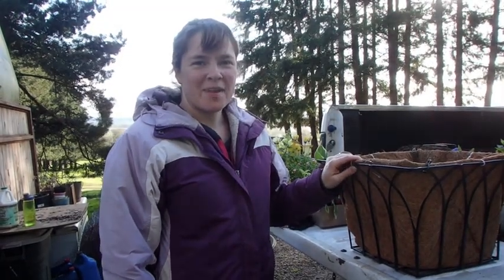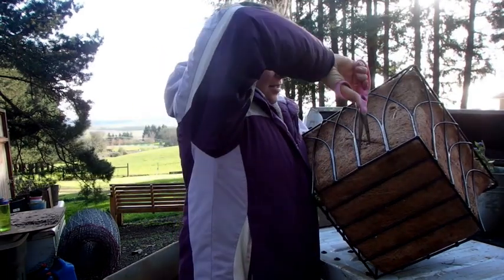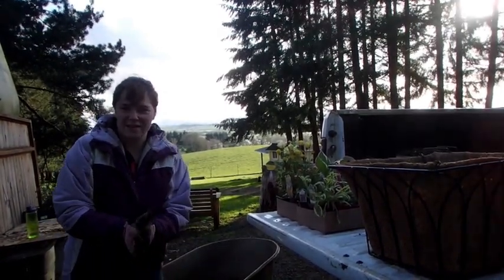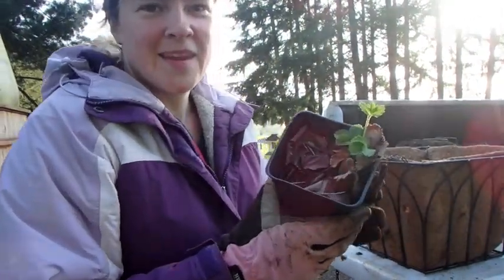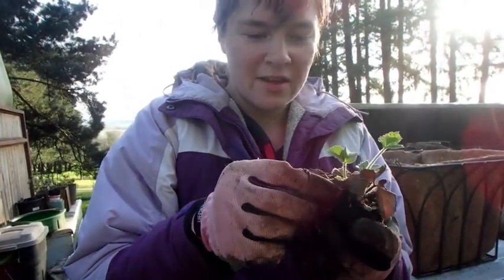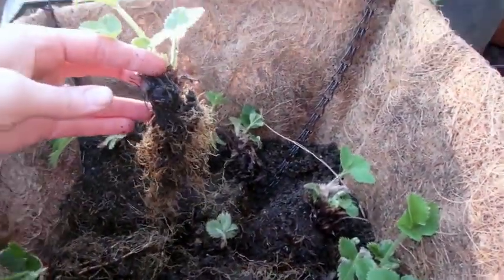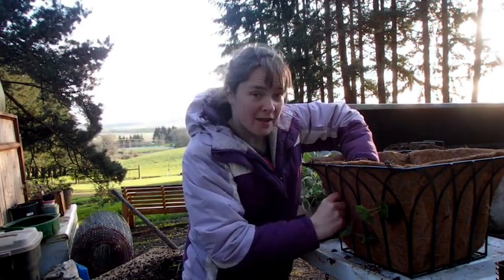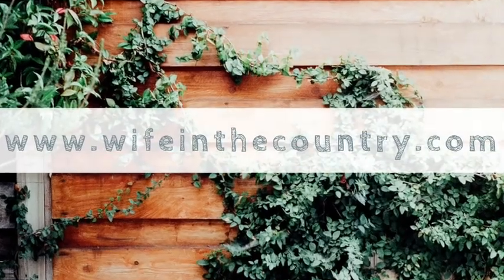How to Grow Strawberries in a hanging basket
Make the best use of space by growing strawberries underneath your hanging baskets.

I'm Suzanne Cox, a country wife, sharing my home inside and out. I hope my journey inspires quality simplicity, fantastic adventure, and LIFE lived with joy.

Please find me...